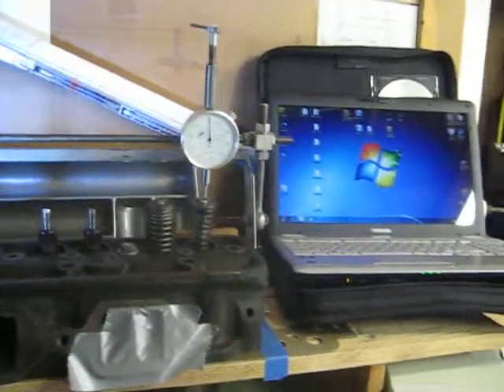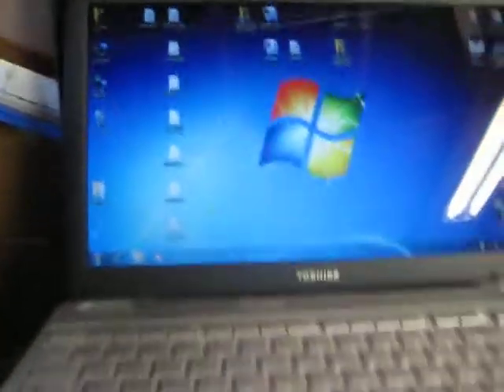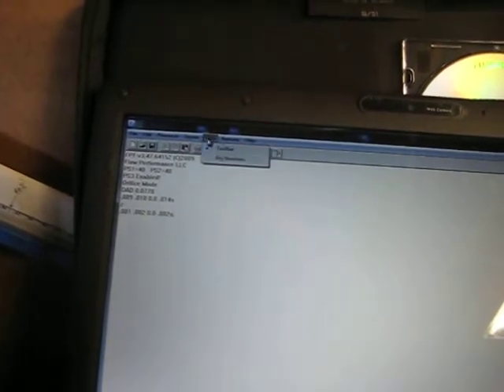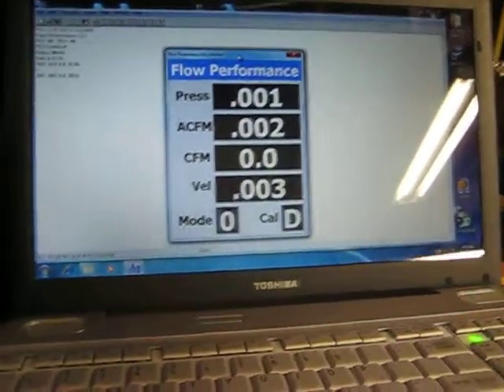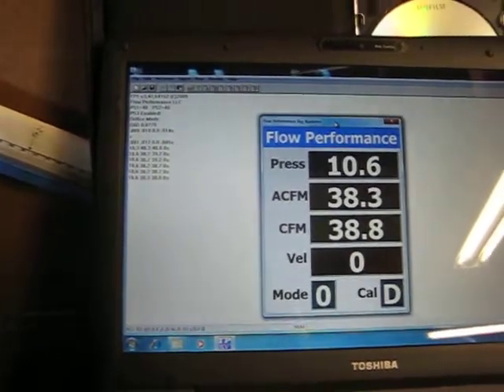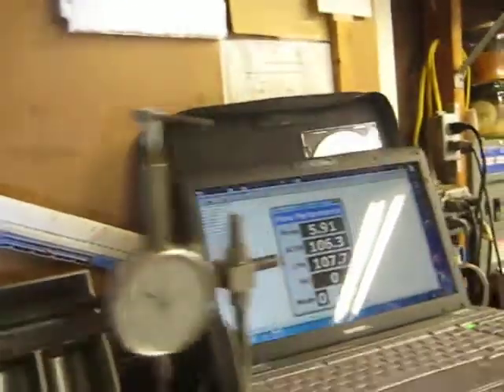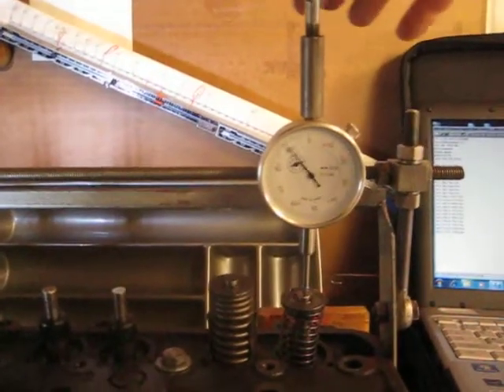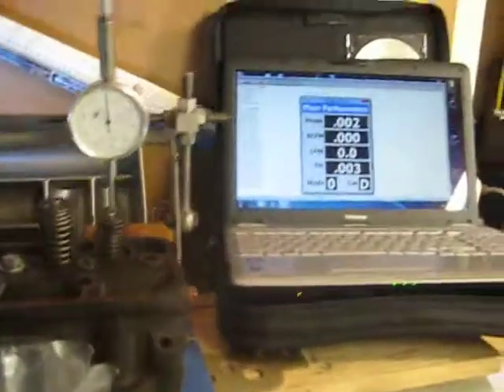Studebaker Exhaust CFM Flow on Cylinder Head Port # 1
Exhuast cfm flow measurement on a factory Studebaker R-1 cylinder head using FP-1 .  Exhaust valve size is 1.525"